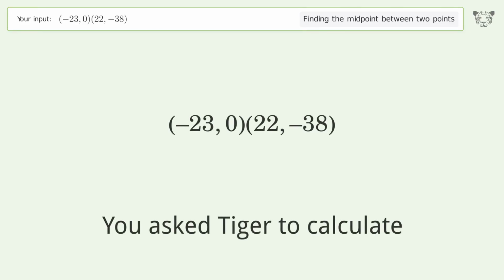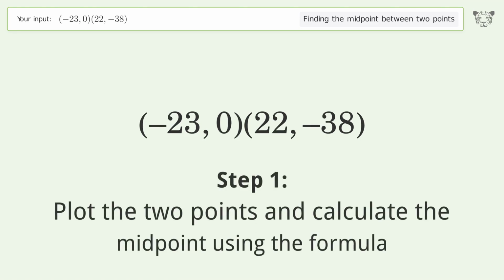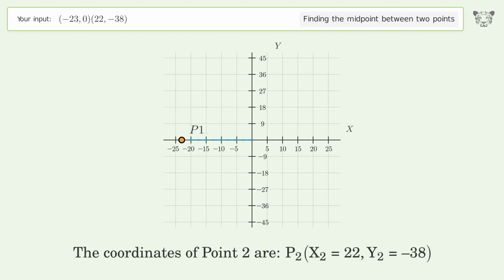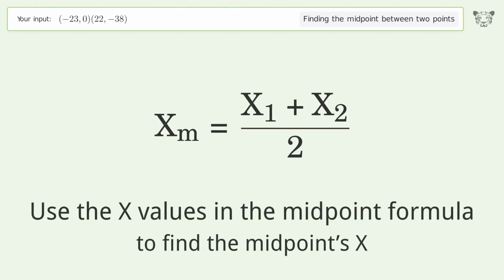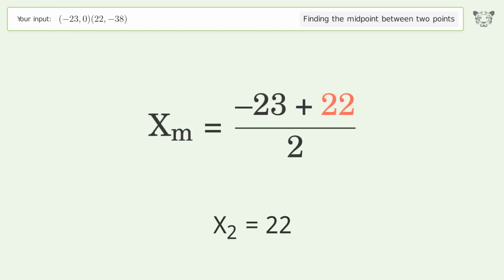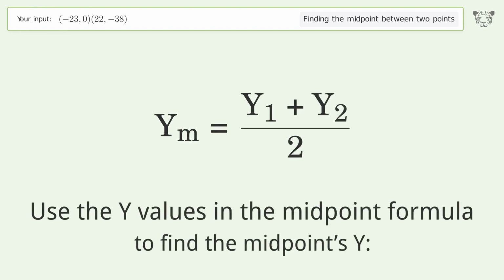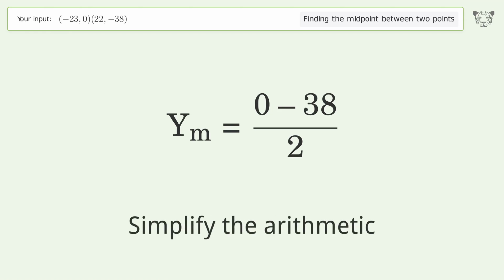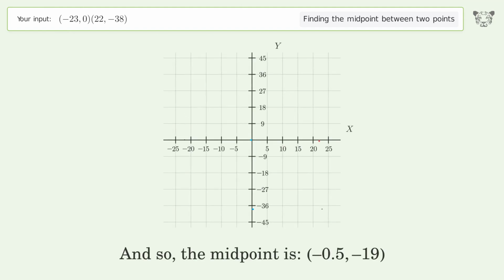Find the midpoint between two points p1 (-23,0) and p2 (22,-38): Step-by-Step Video Solution